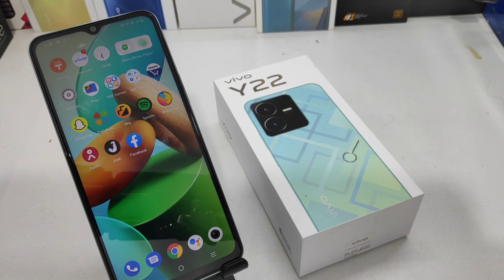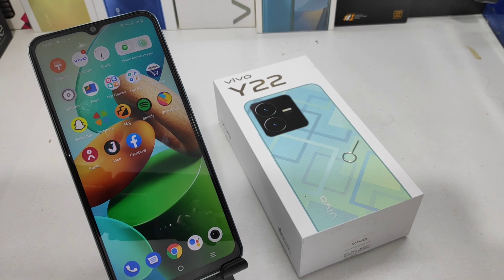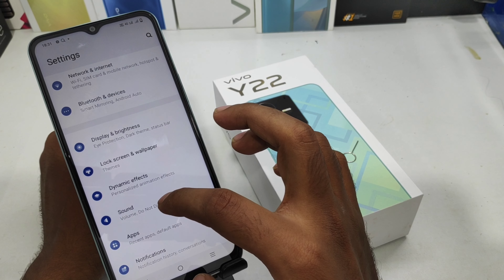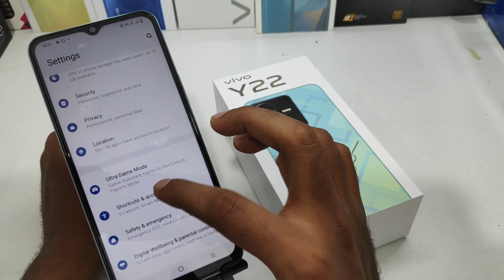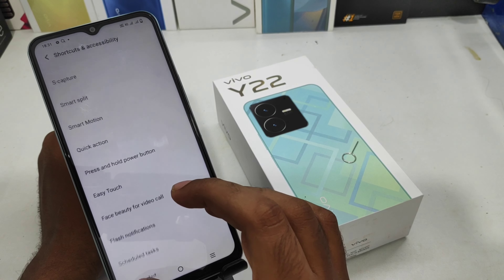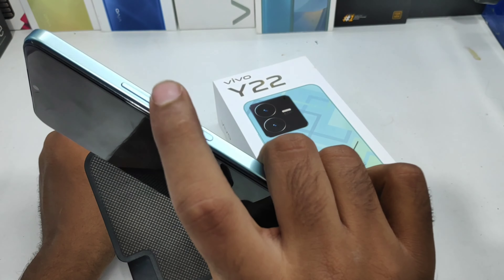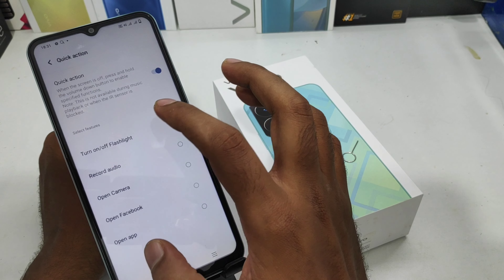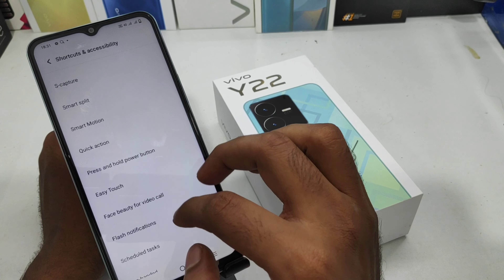How to use volume down key via Flash Light in VIVO Y22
In today's video i am going to show How to use volume down key via Flash Light in VIVO Y22 phone full guide watch full video for acqurecy. unless you have to face a problem..